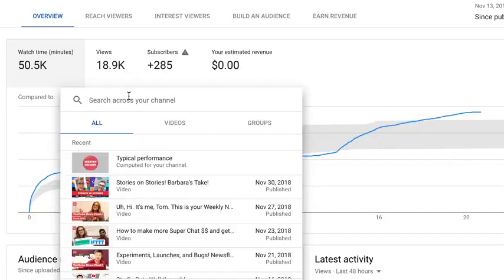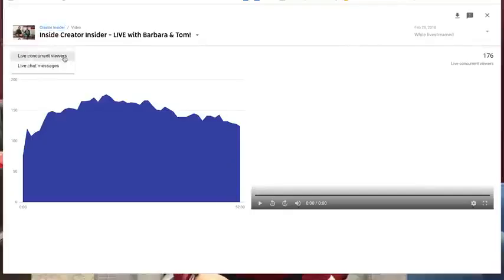Studio Beta features, Stories and Community Tab expansions, and bugs! YouTube Newsflash!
YouTube, LLC is an American video-sharing website headquartered in San Bruno, California. Three former PayPal employees—Chad Hurley, Steve Chen, and Jawed Karim—created the service in February 2005. Google bought the site in November 2006 for US$1.65 billion; YouTube now operates as one of Google's subsidiaries.

It offers a wide variety of user-generated and corporate media videos. Available content includes video clips, TV show clips, music videos, short and documentary films, audio recordings, movie trailers, live streams, and other content such as video blogging, short original videos, and educational videos. Most of the content on YouTube is uploaded by individuals, but media corporations including CBS, the BBC, Vevo, and Hulu offer some of their material via YouTube as part of the YouTube partnership program. Unregistered users can only watch videos on the site, while registered users are permitted to upload an unlimited number of videos and add comments to videos. Videos deemed potentially inappropriate are available only to registered users affirming themselves to be at least 18 years old.

YouTube earns advertising revenue from Google AdSense, a program which targets ads according to site content and audience. The vast majority of its videos are free to view, but there are exceptions, including subscription-based premium channels, film rentals, as well as YouTube Premium, a subscription service offering ad-free access to the website and access to exclusive content made in partnership with existing users.

As of February 2017, there were more than 400 hours of content uploaded to YouTube each minute, and one billion hours of content being watched on YouTube every day. As of August 2018, the website is ranked as the second-most popular site in the world, according to Alexa Internet.[1]